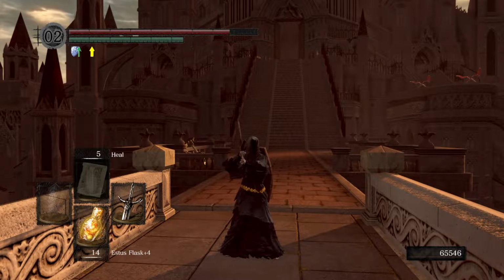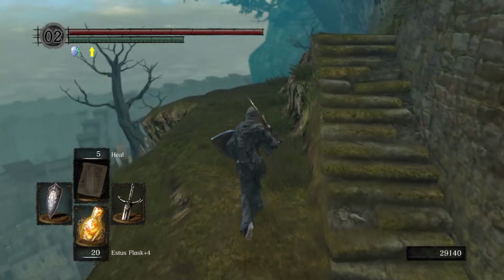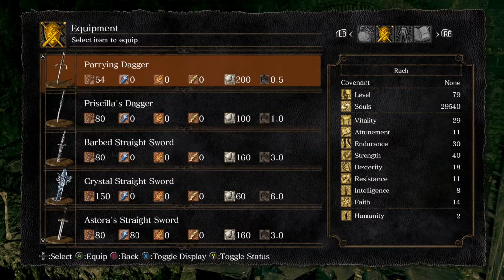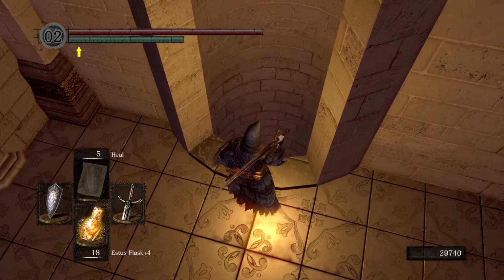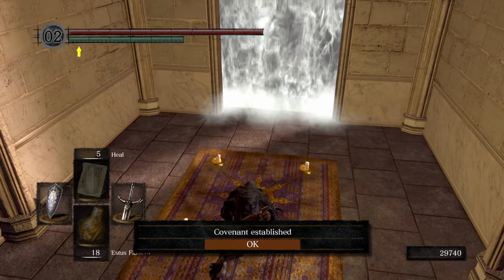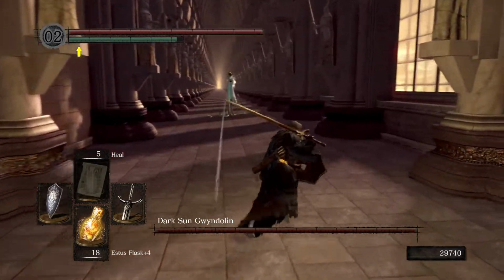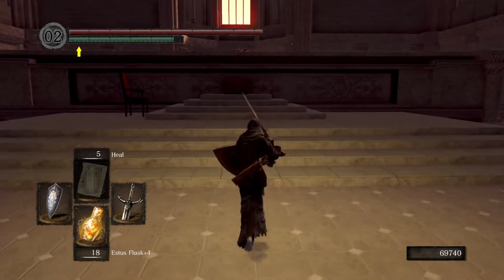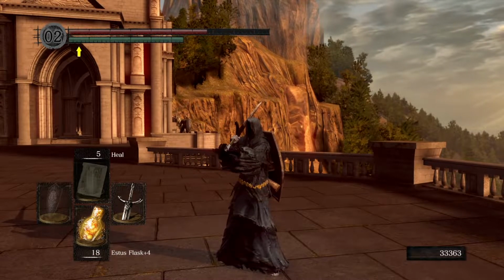Dark Souls Remastered WALKTHROUGH - Part 21 - Dark Sun Gwyndolin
It's time to continue our playthrough of Dark Souls Remastered together! I'll be walking you through and showing you the easiest ways to tackle this difficult game.

🟥CHAPTERS🟥
00:00 -

HOW TO SOULS is a comfy, educational space for sharing hints and tips, walkthroughs and secrets for Fromsoftware's incredible games. You'll find everything here from the very basics, to secrets perhaps not even the platinum-holders have discovered. You'll never go hollow with our help.